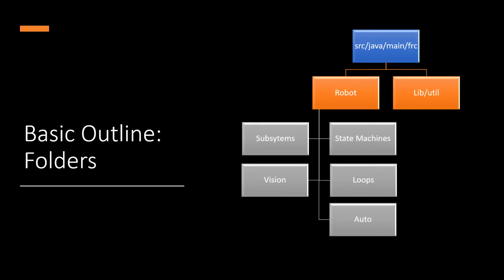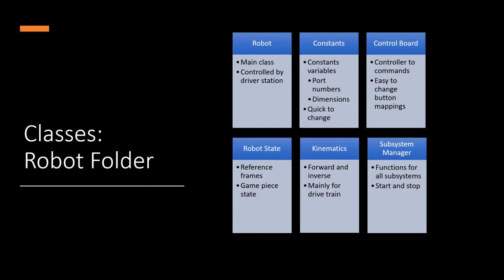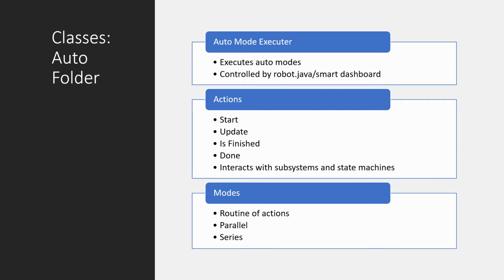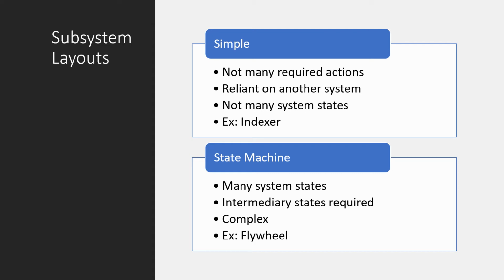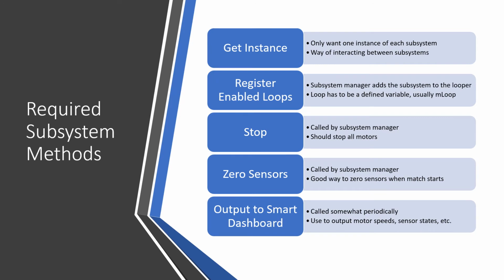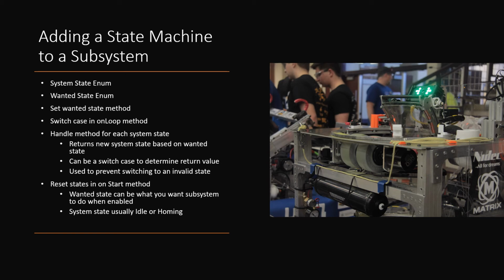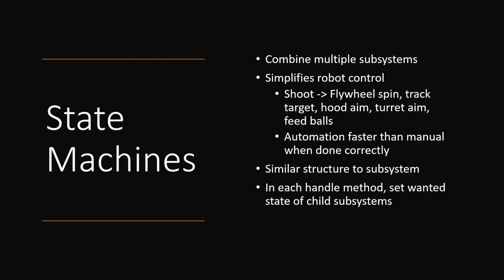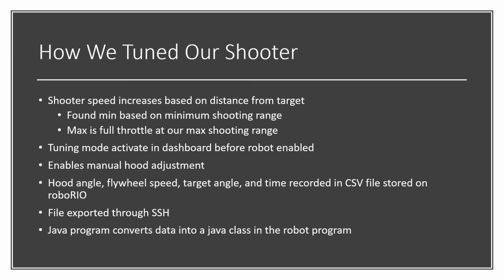FRC Program Structure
A description of the structure of our 2020 program.